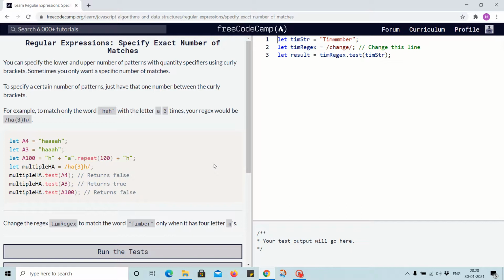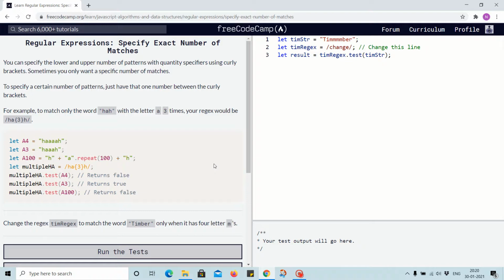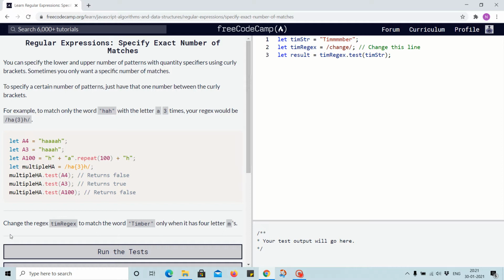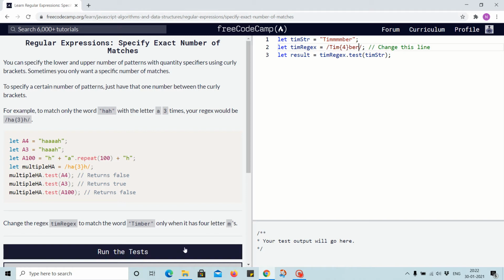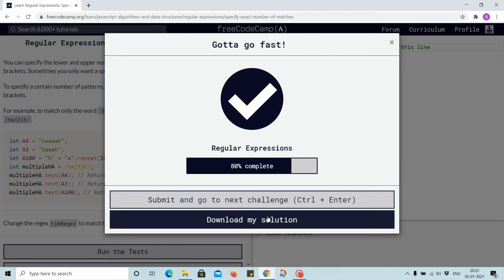Tutorial 27 - Specify the exact number of matches in regex - freecodecamp